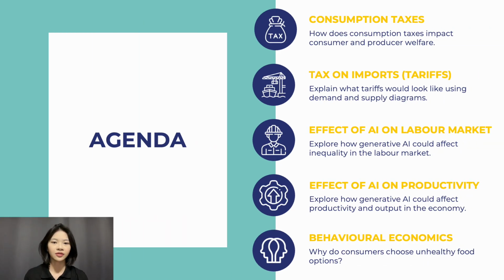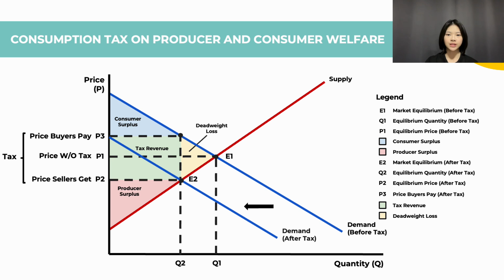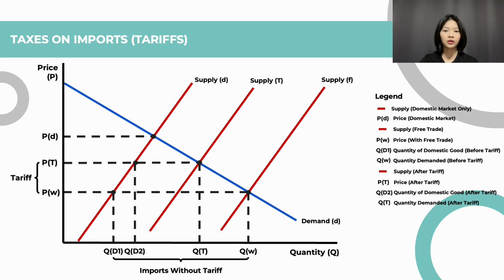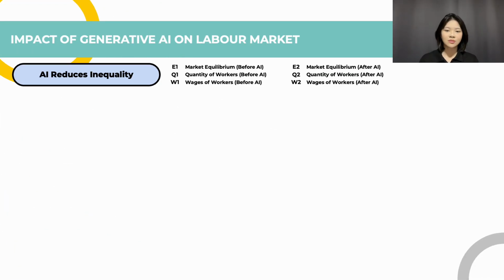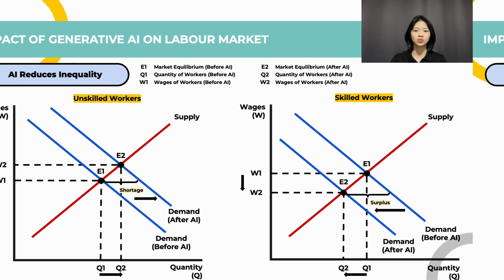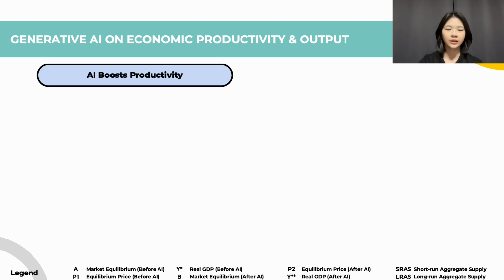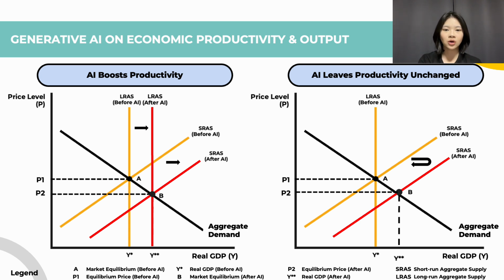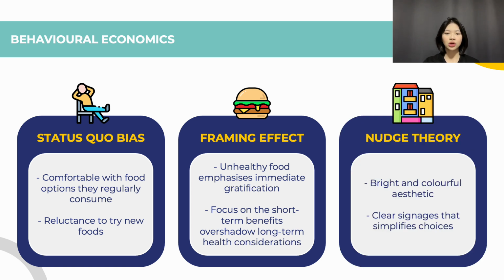UBE A3 Video